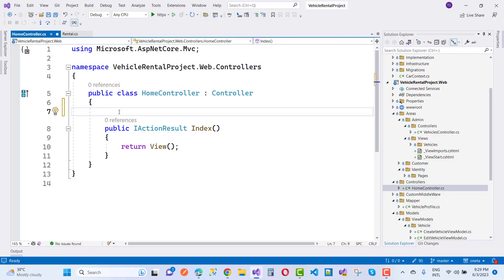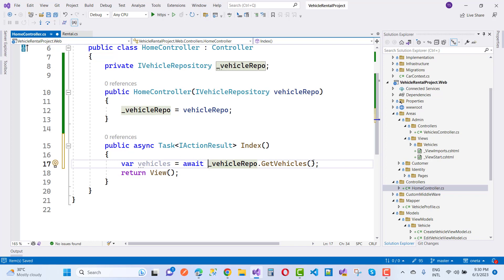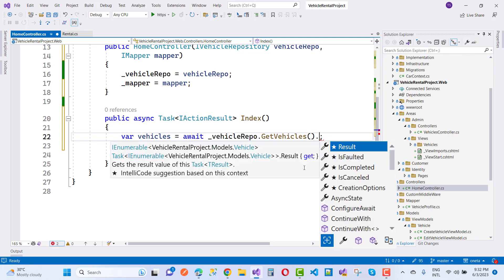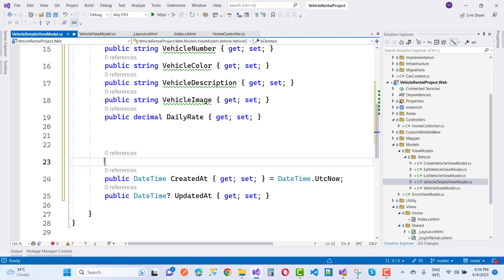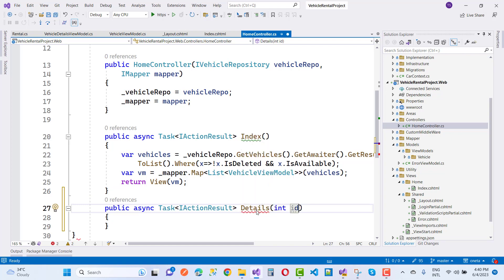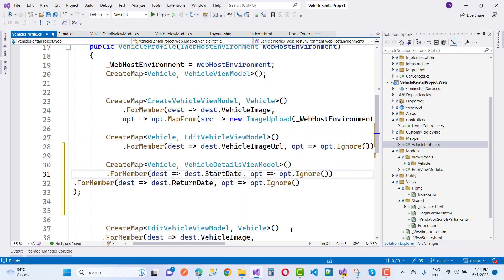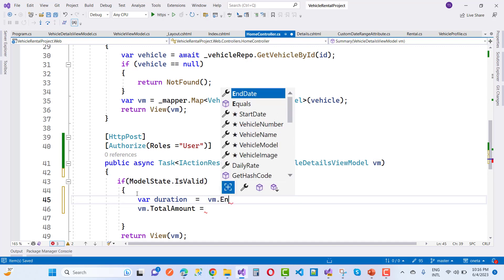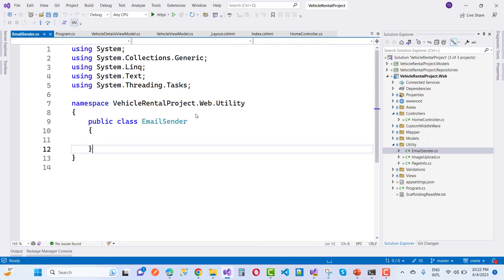Vehicle Rental Project in ASP.NET 7.0 | Start from Scratch | Real Time Project | Part-10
0:00:00 Listing of vehicles
0:03:31 Details of vehicle so design viewmodel and views